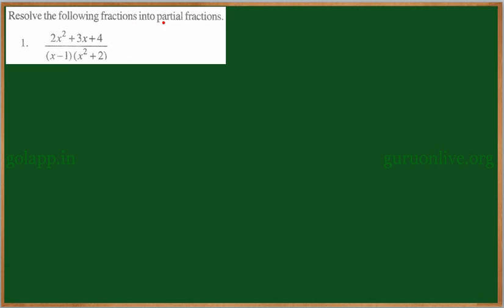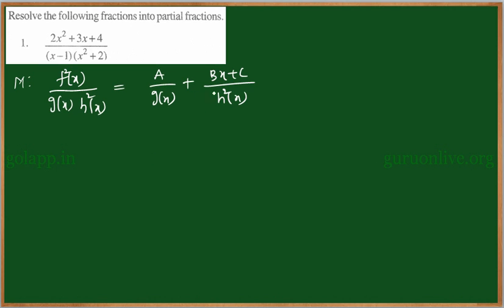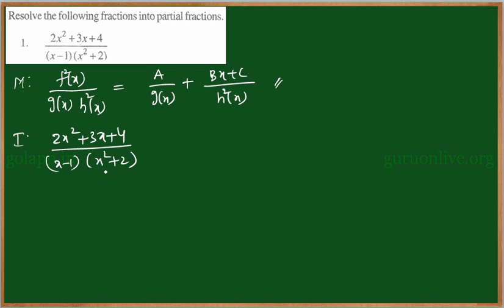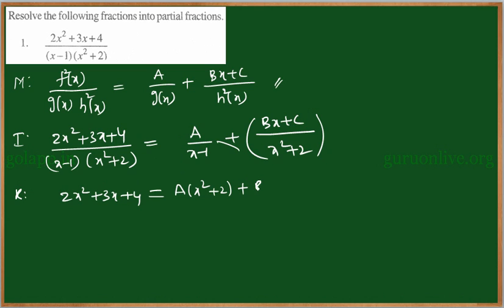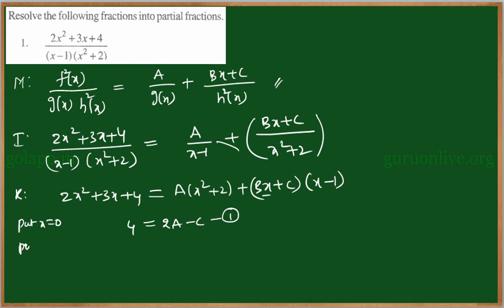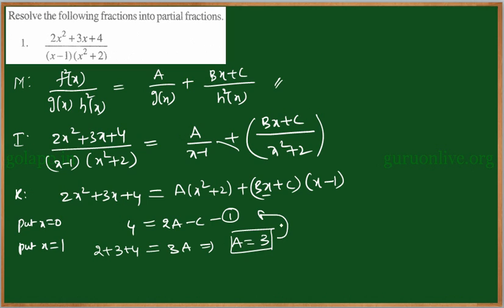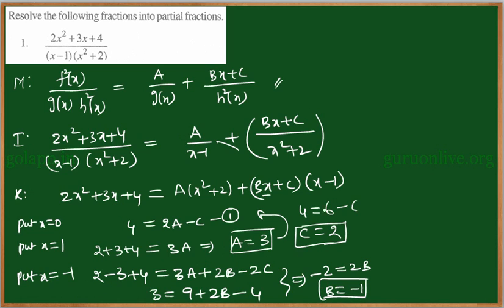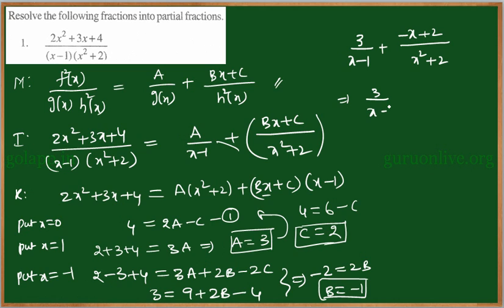TELUGU BOARD 12 MAT IIA 07 EXR 7 B 1 ENG